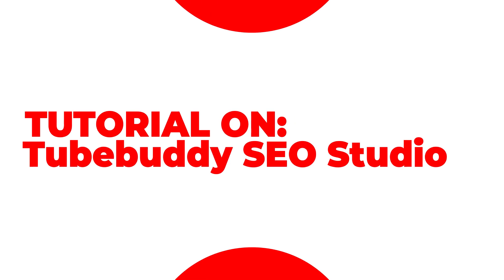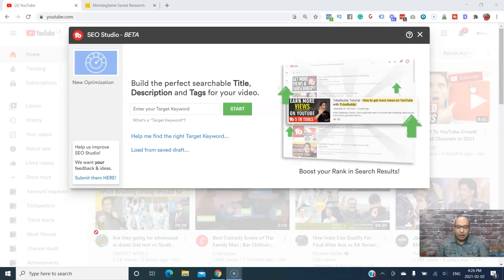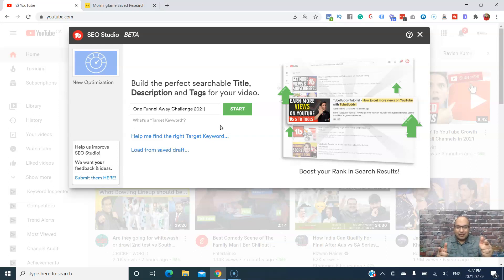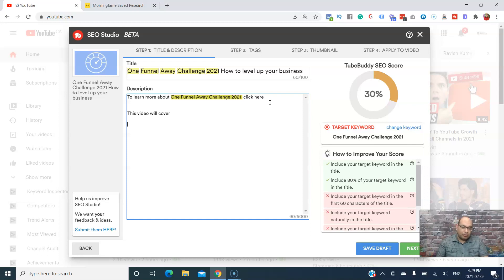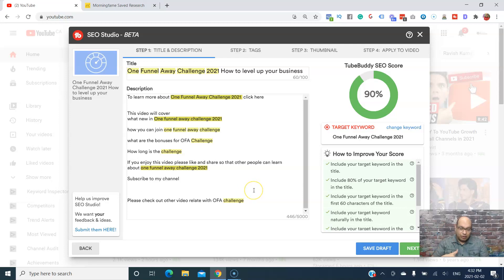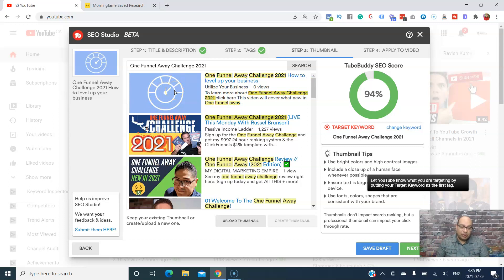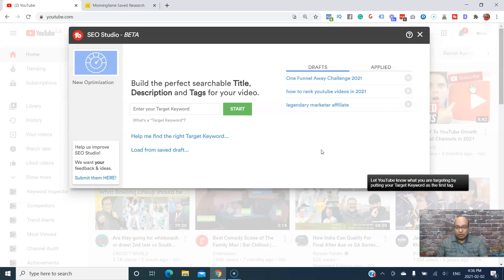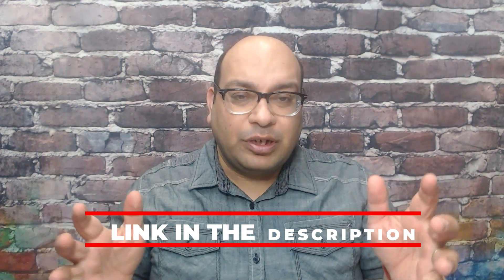Tubebuddy Seo Studio Tool: Tubebuddy Video Optimization Tool Check It Out!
If you are interested to learn more about Tubebuddy Seo Studio Tool,

This video is showing Tubebuddy SEO studio tool valuable information but also try to cover the following subject:
-Tubebuddy video optimization tool
-A beginners guide to youtube SEO basics
-Tubebuddy SEO video optimization tool

Youtube is the very best place to visit when looking for videos about tubebuddy SEO studio tool.
tubebuddy SEO studio tool is certainly something that interests you and quite a lot of people so I made this video.

Now that you have watched my YouTube video regarding Tubebuddy SEO studio tool has it assisted?

➛ Leave any questions/comments/videos that you'd like to see in the future below. 💬